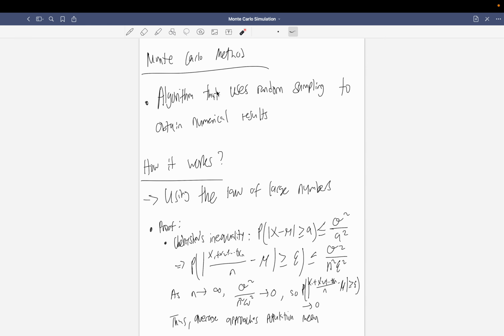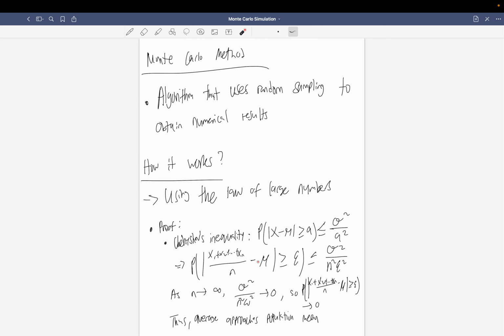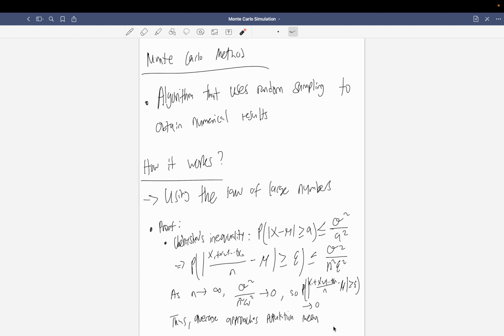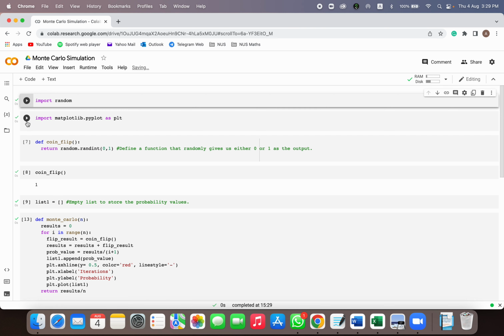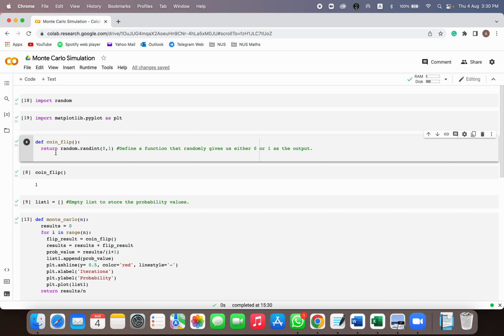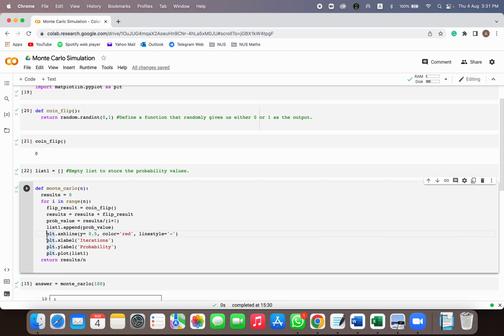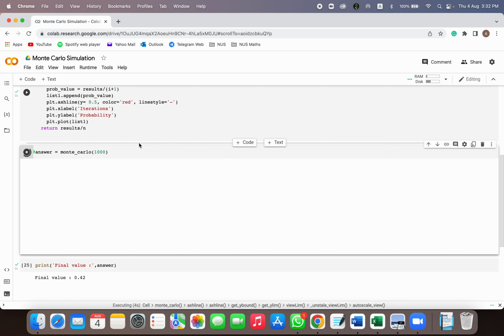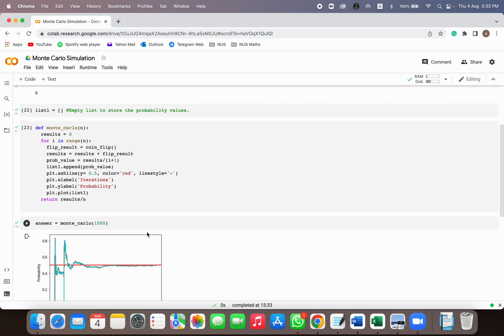Explain the Math Behind Monte Carlo Simulation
This bitesize tutorial explain the mathematical justification of Monte Carlo simulation to find a deterministic solution from random sample. The tutorial also demonstrate Monte Carlo using a simple Python code on coin flipping.

1. WSQ - Statistics Fundamental Training for Beginners
2. WSQ - Statistical Data Analysis with Excel for Beginners
3. NICF - R Fundamental and Statistical Analysis for Beginners

1. Statistics Fundamental Training